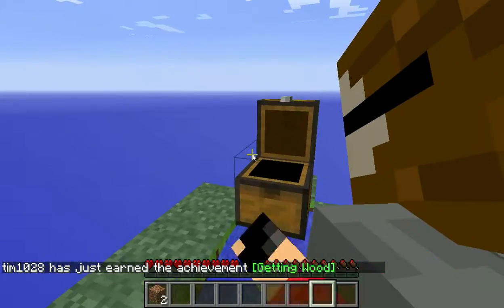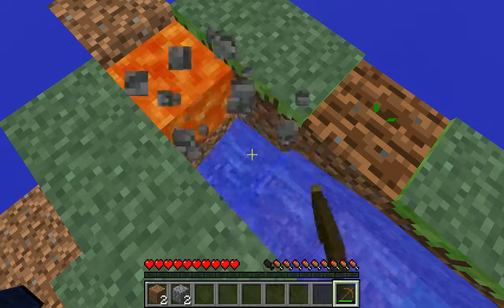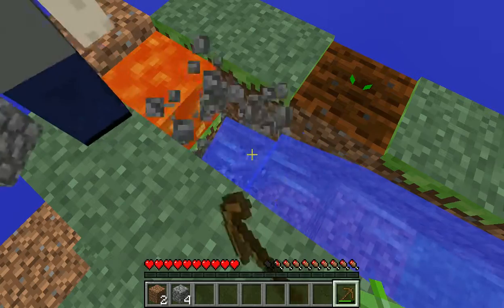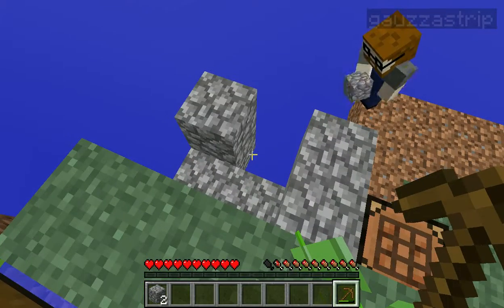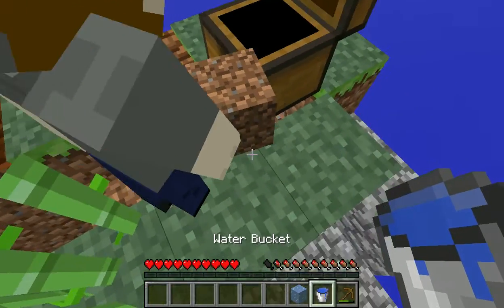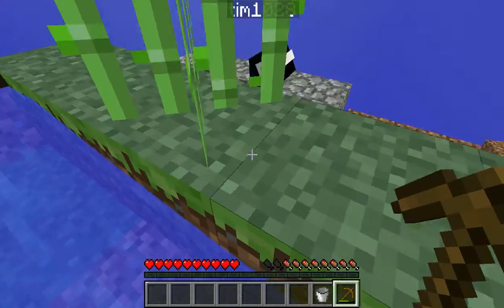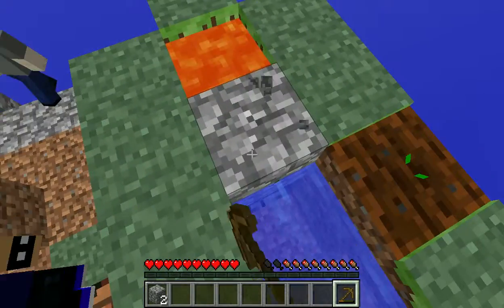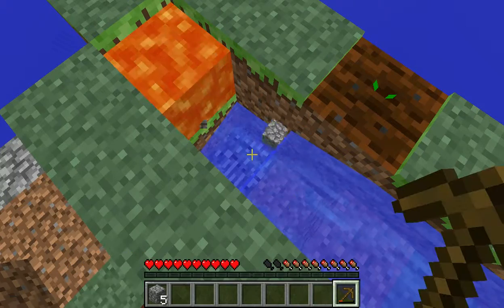sky block ep1 cobble stone gen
playing a sky block with gauzzastrip and tim1028 this will be one of many.
check out /tim1028 and /gauzzastrip